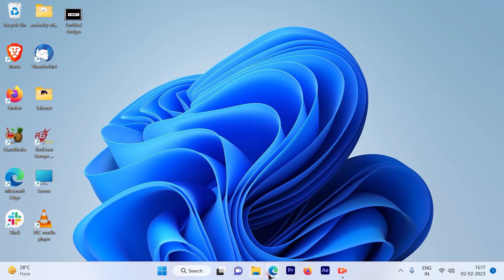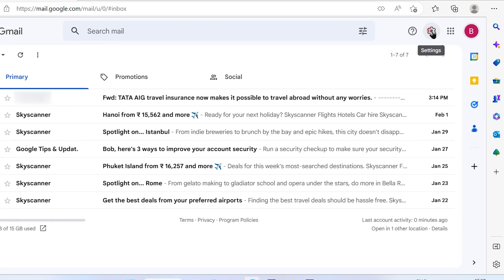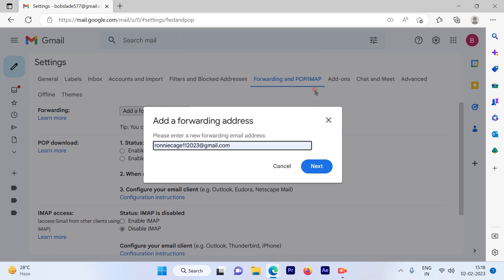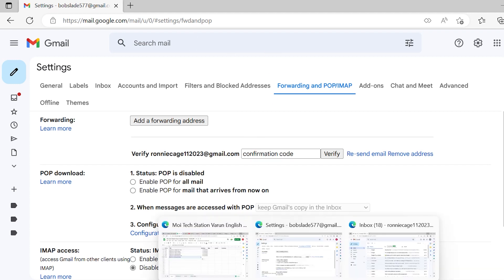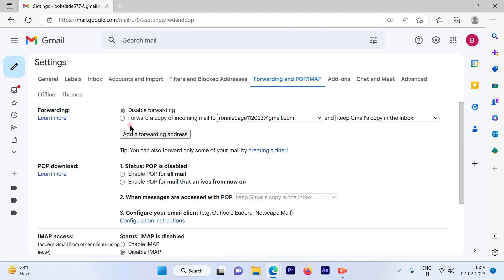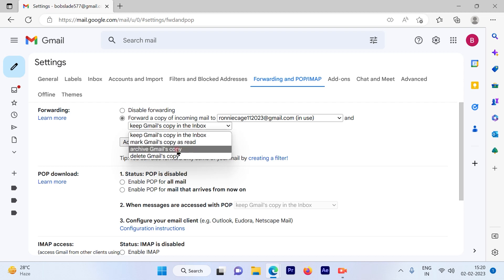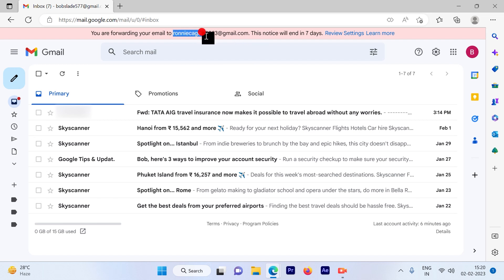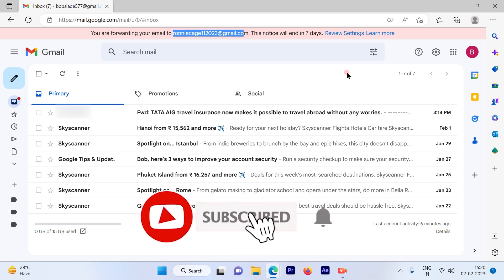Auto Forward Emails to Another Address - Gmail Forwarding Tutorial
Find out how to setup such an automatic forwarding option in Gmail in this demo.